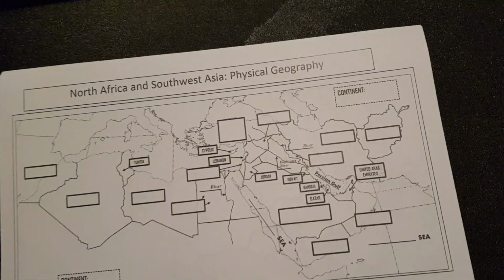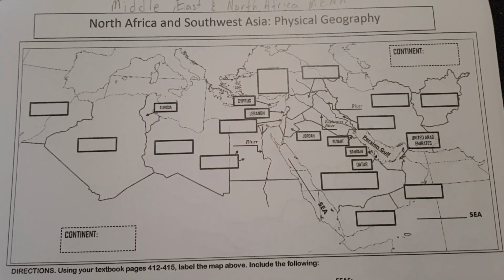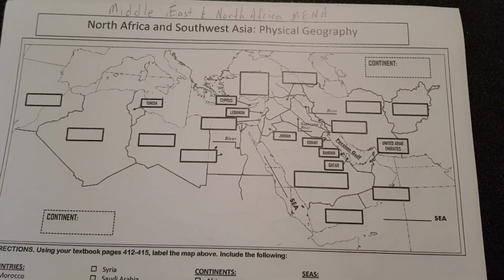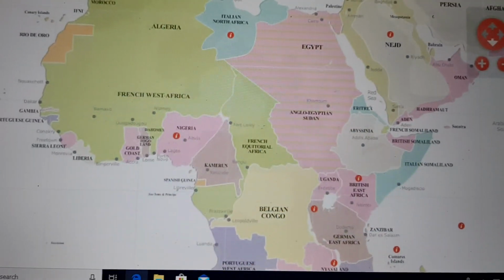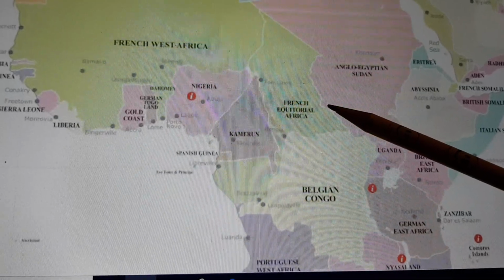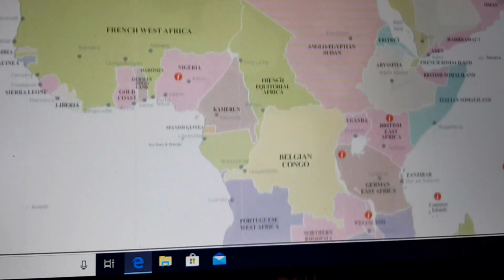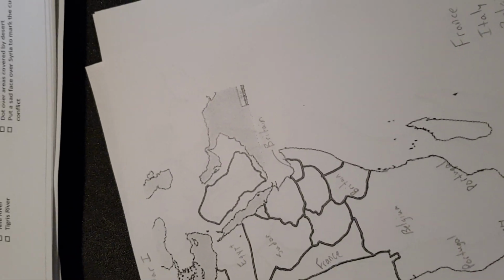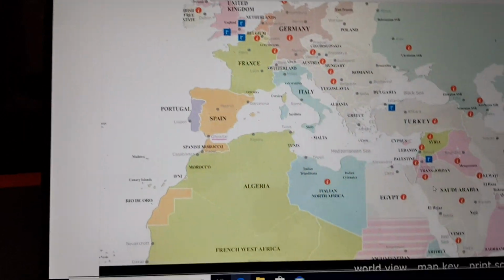Maps of Middle East and North Africa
Looking at how the landscape of the region changed from before WWI to after WWI.